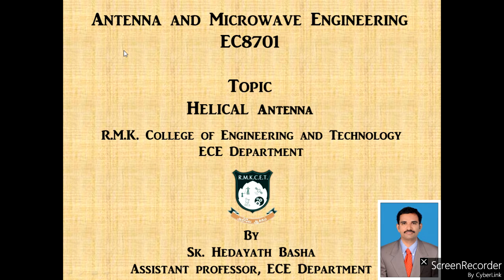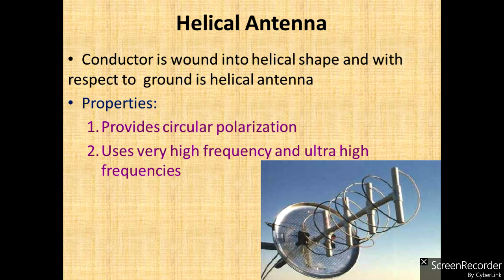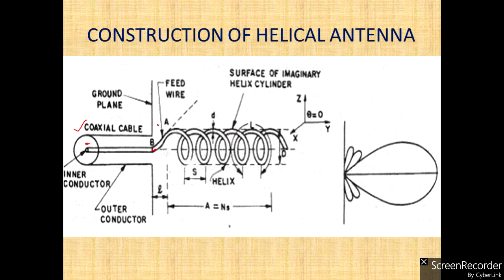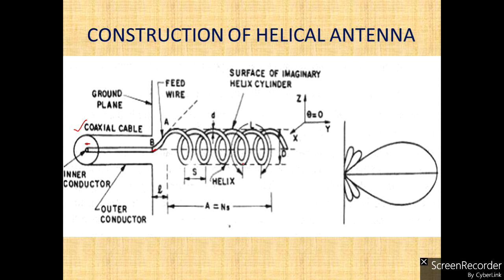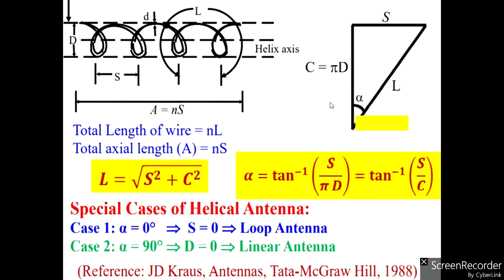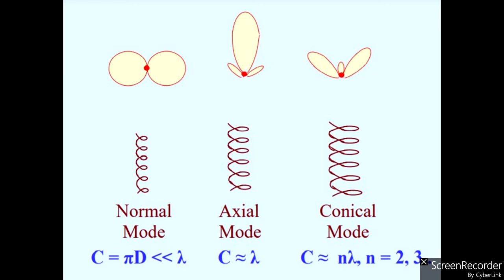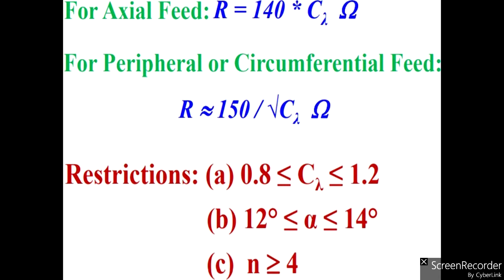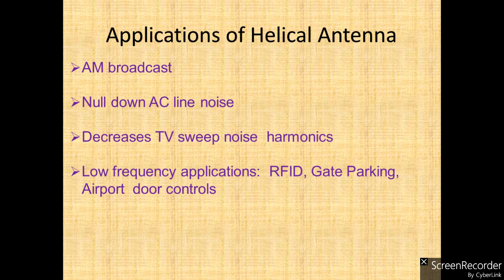EC8701 UNIT 2 HELICAL ANTENNA